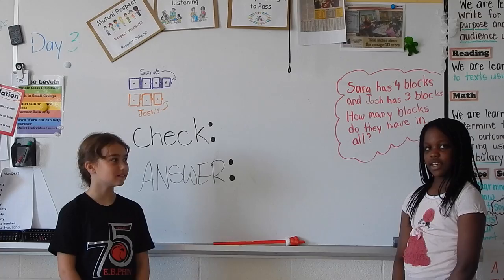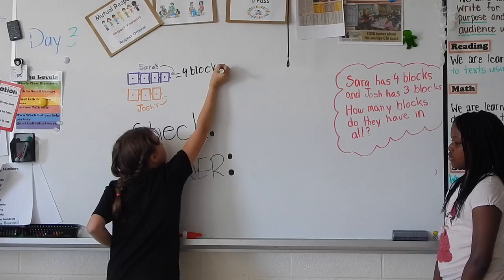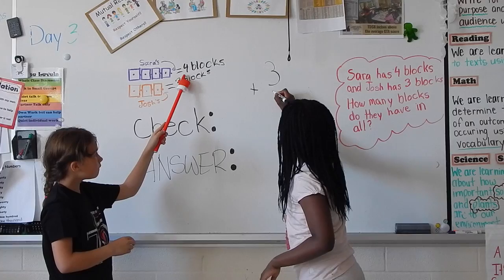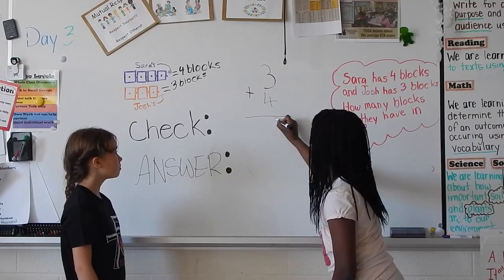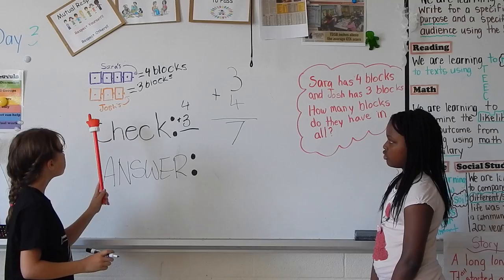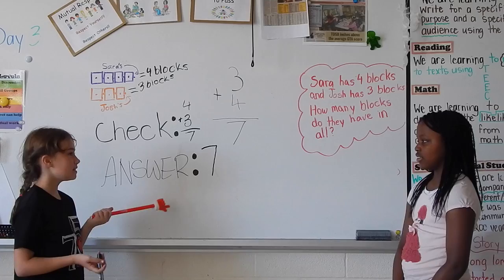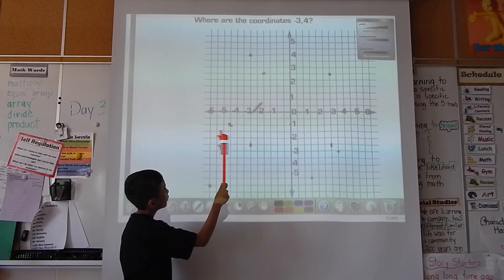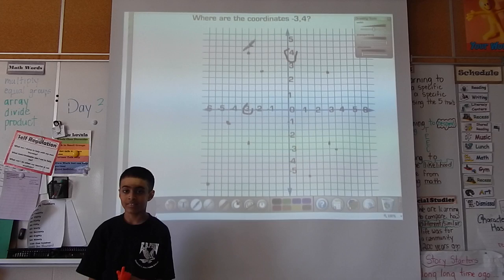Phin Academy 2